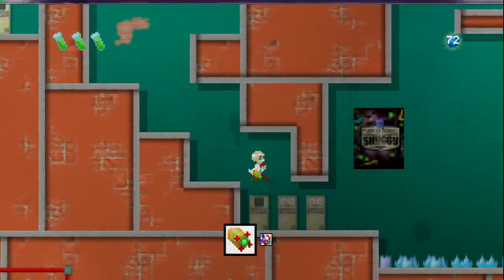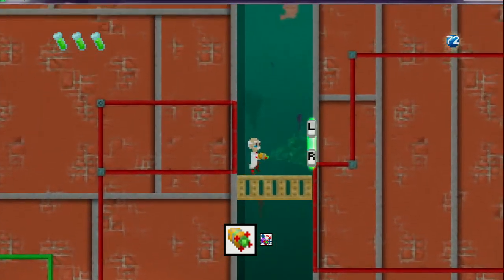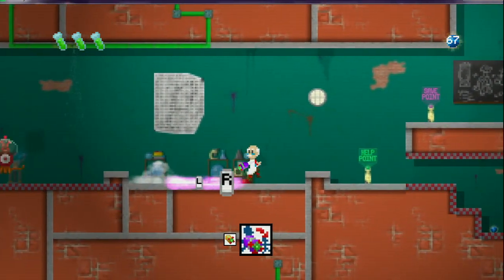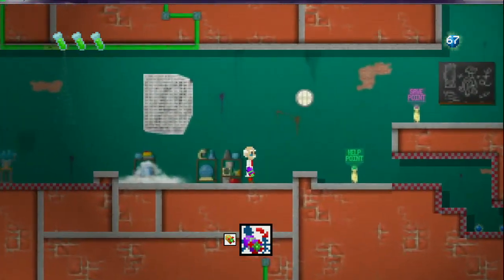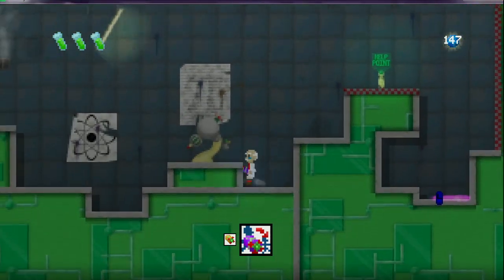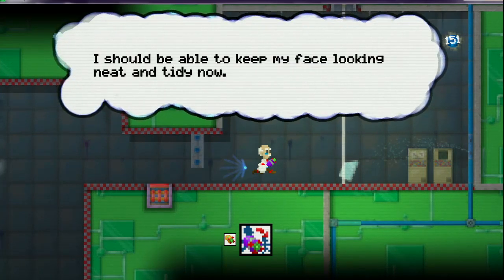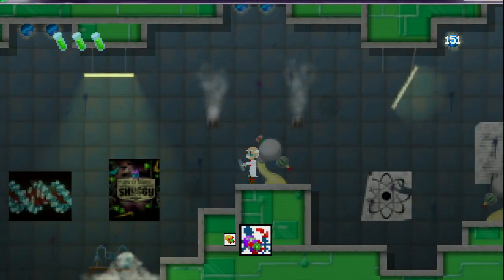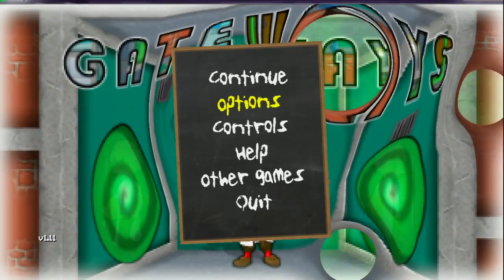Gateways: Giant Bomb Quick Look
What if you had a gun that shot entrances and exits to different places? Almost like a... gateway gun.